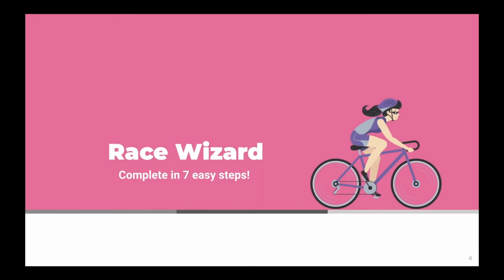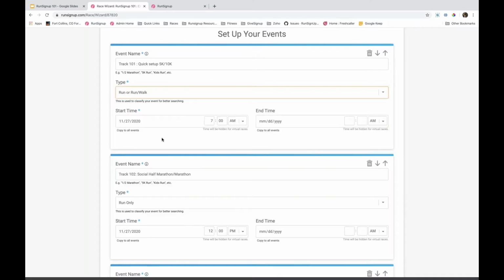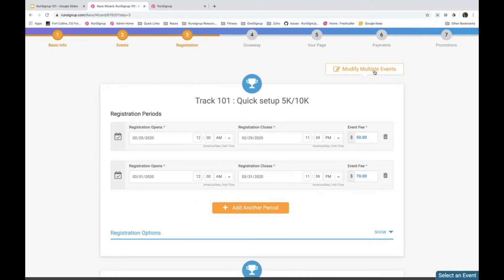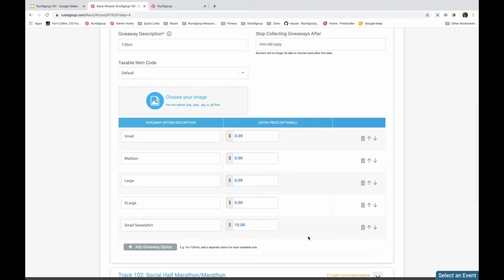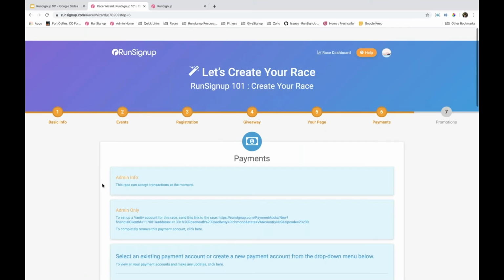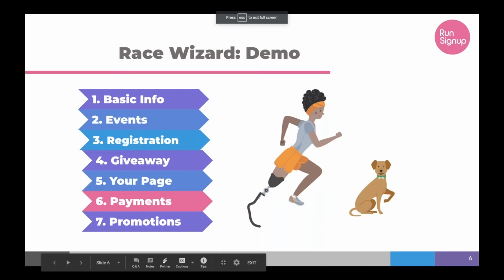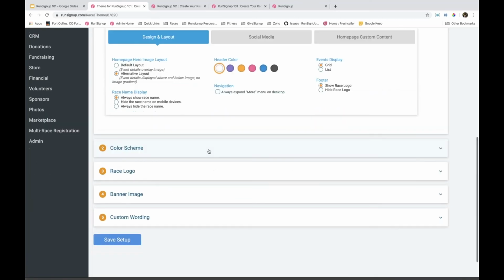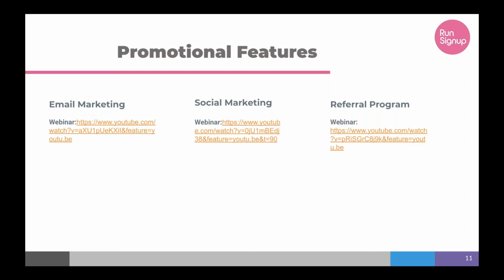RunSignup 101 Webinar